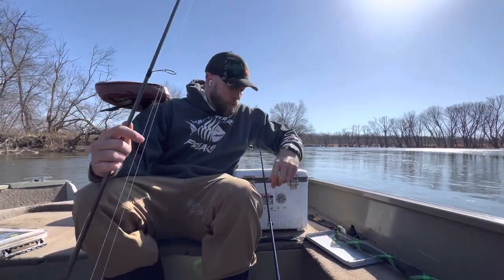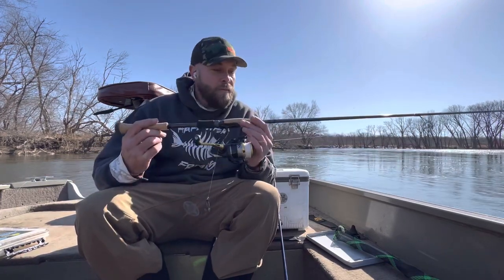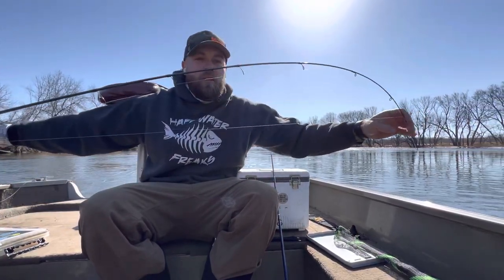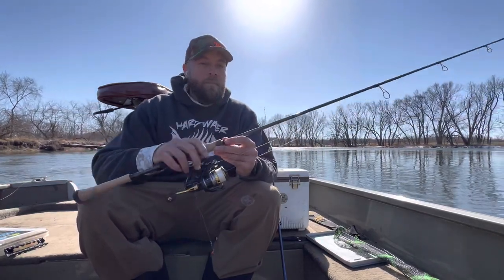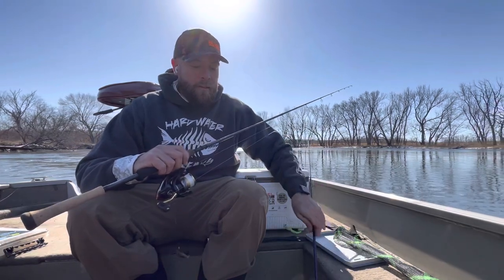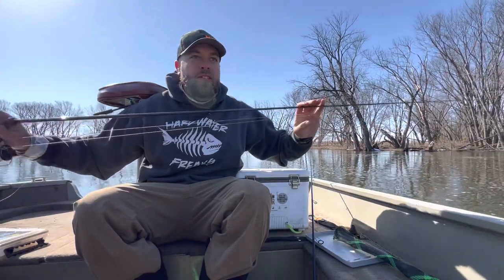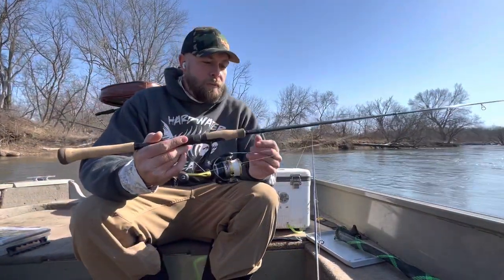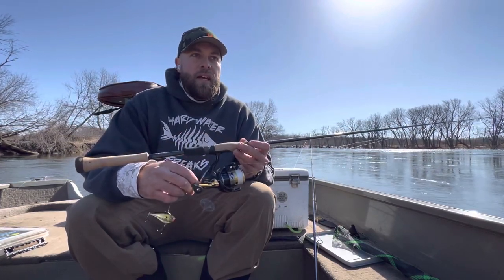Initial FIRST CAST REVIEW of the St. Croix Avid Walleye Series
First cast and initial review of the 2023 St Croix Rods Avid Walleye Series 68mlxf, yep already hitting the open water in boats mid February